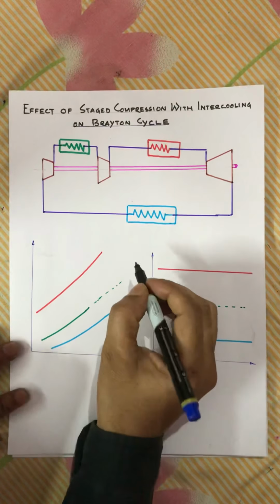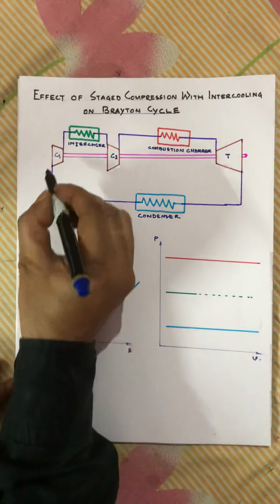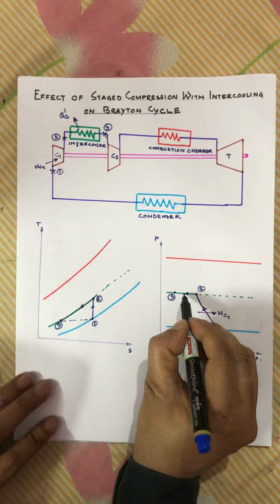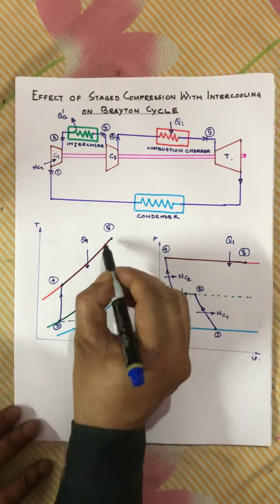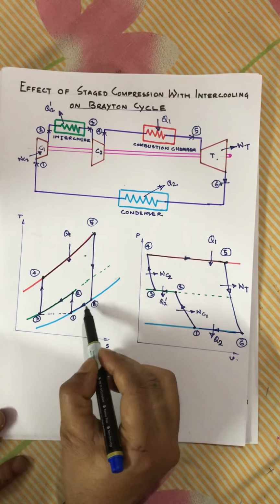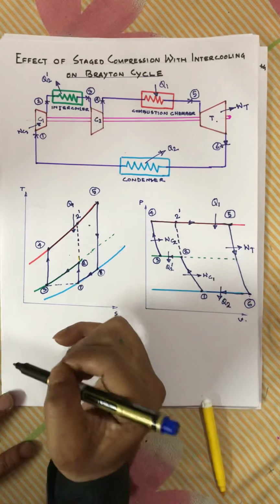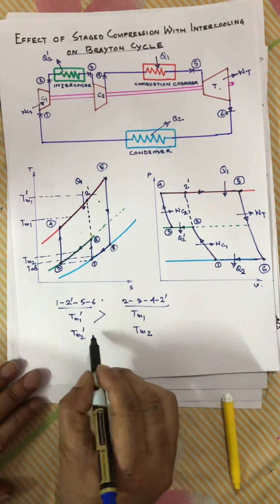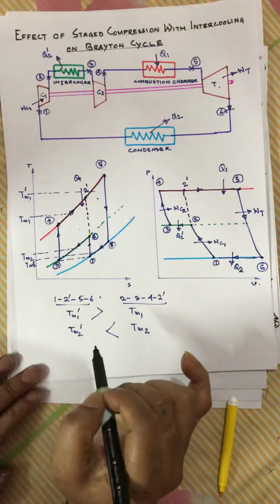Effect of staged compression with intercooling on the Brayton Cycle